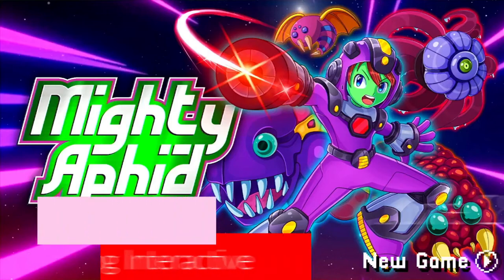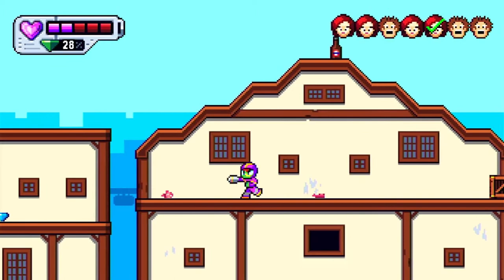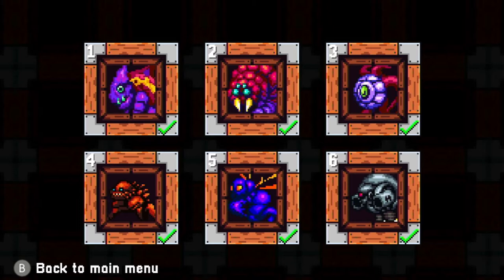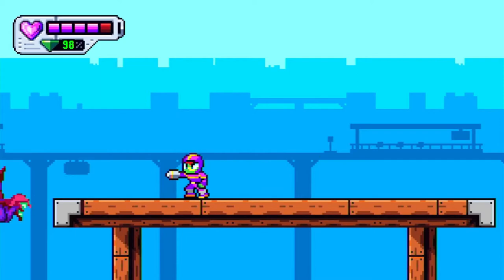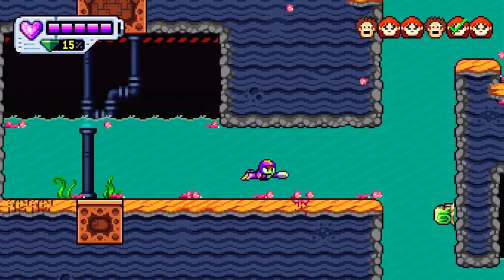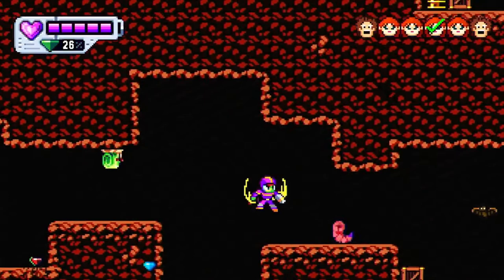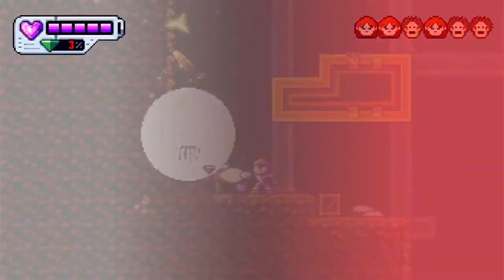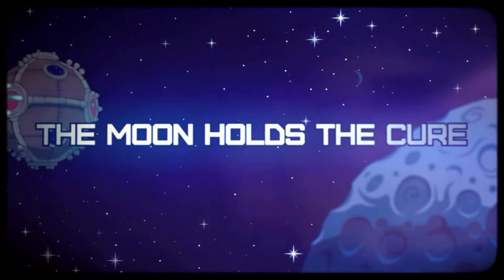Mighty Aphid Review Nintendo Switch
A Indie,Action, Platformer game,
By ChiliDog Interactive